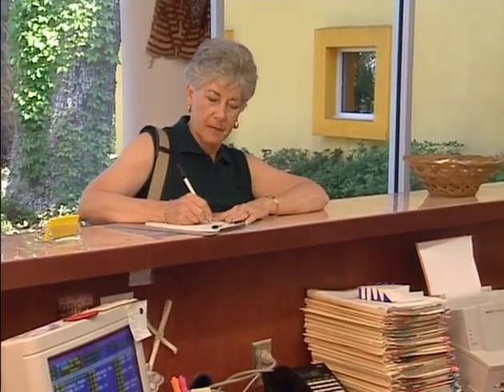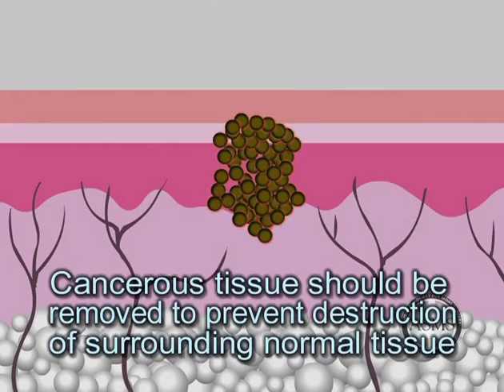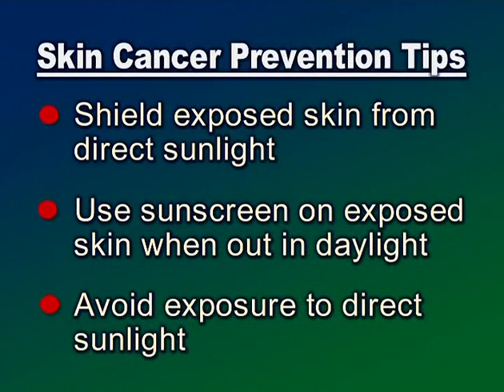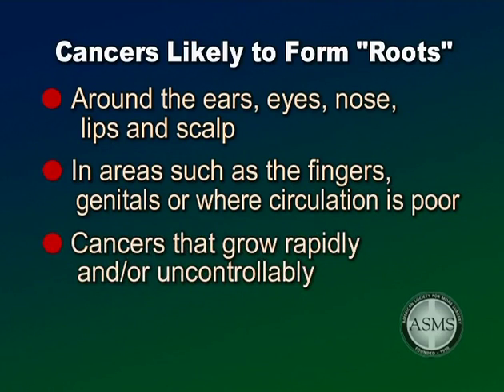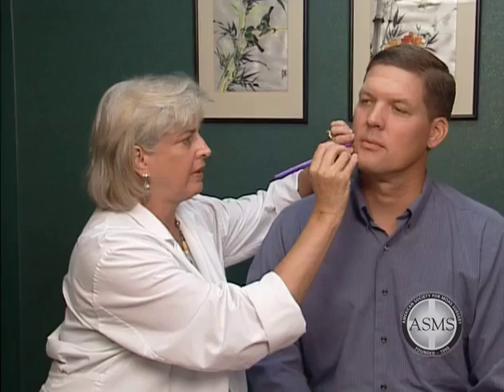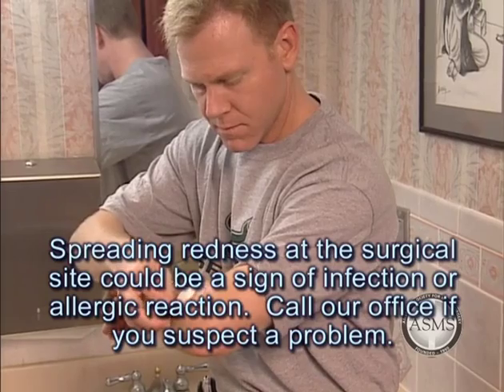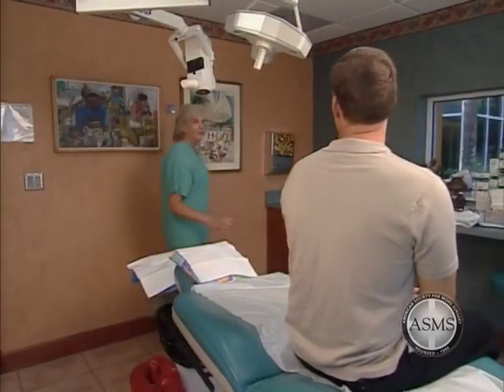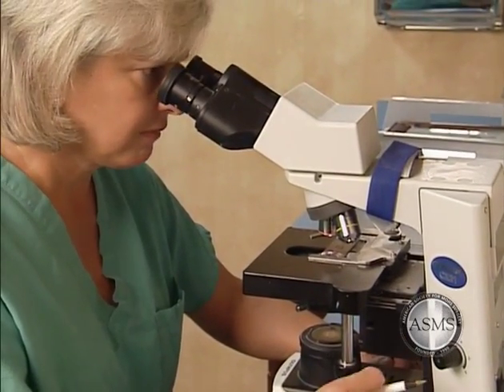Mohs Micrographic Surgery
This video from the American Society for Mohs Surgery explains the Mohs micrographic surgical process at Advanced Dermatology, PLLC.